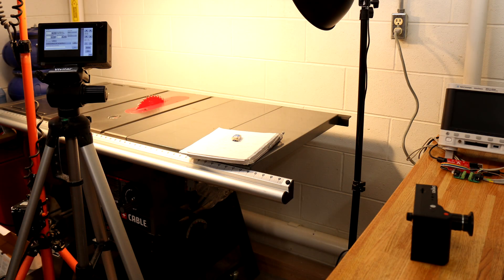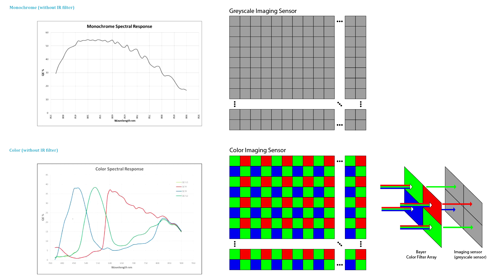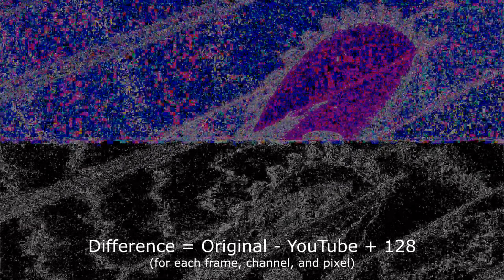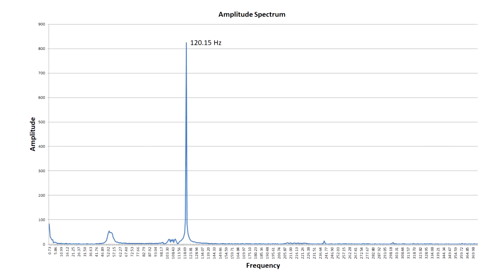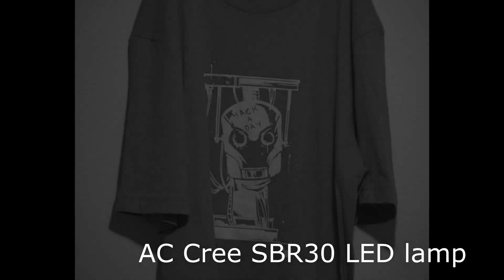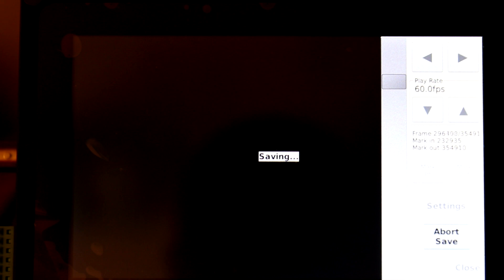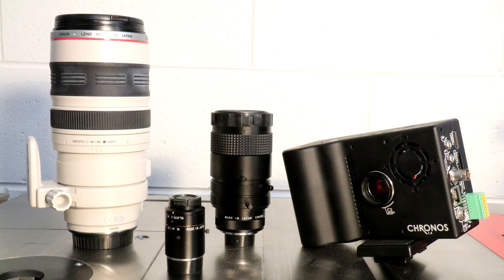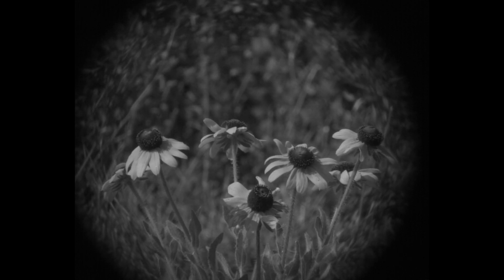Chronos high-speed camera, YouTube compression, and AC/DC lighting discussion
The best our eyes sample the action in the world is roughly 30 frames per second. In contrast, a new camera from Kron Technology samples up to nearly 39,000 FPS. This video is a discussion of discoveries since the unboxing such as the difference between the color and greyscale cameras including explanation of of Bayer filters, the effects of YouTube compression, AC vs DC lighting, and how to attach Canon lenses.

Link to the non-YouTube compressed video

without an iris
with an iris